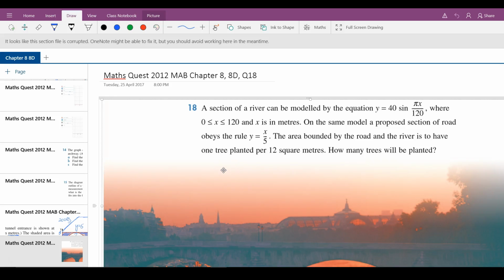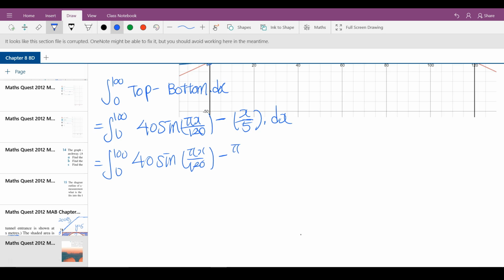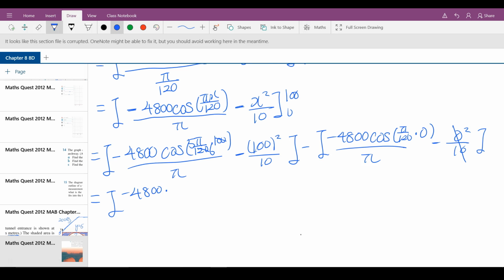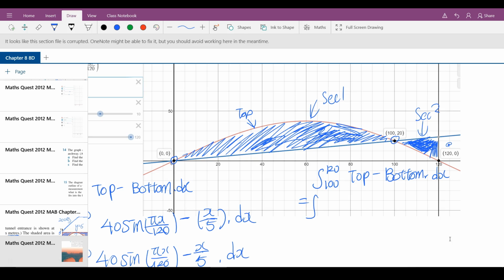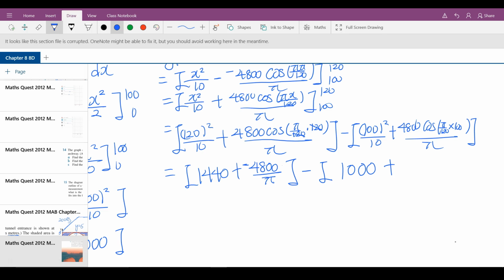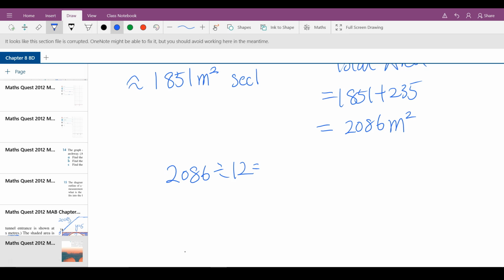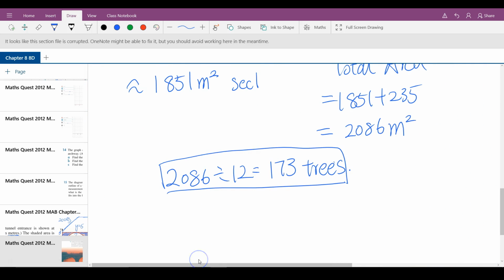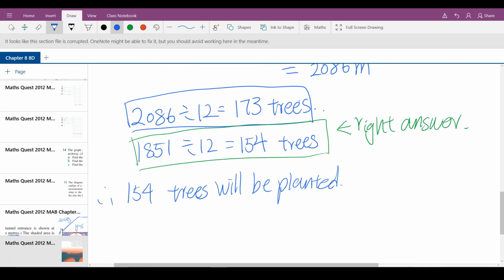MQ12MAB Area Between Two Curves 8D Q18